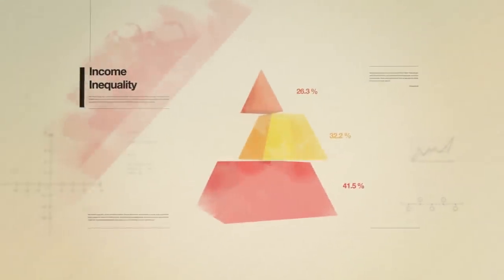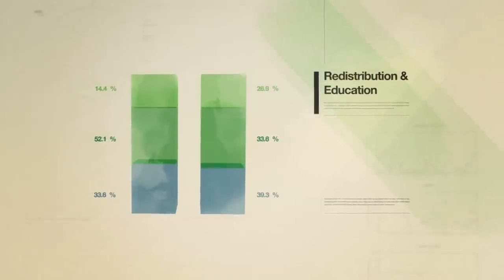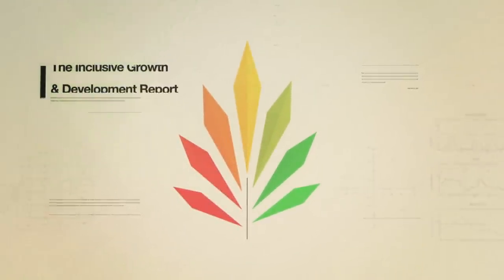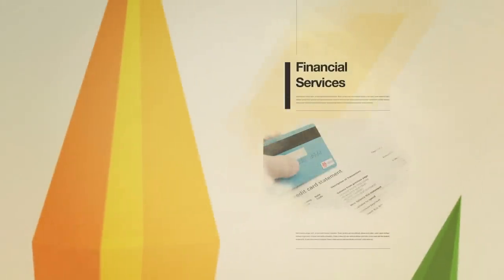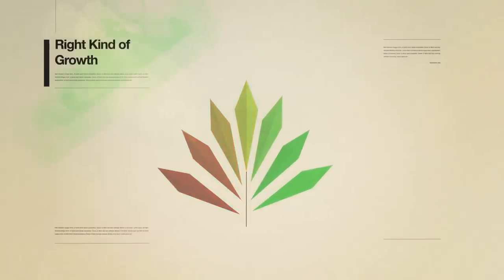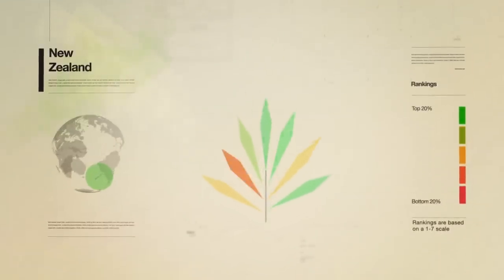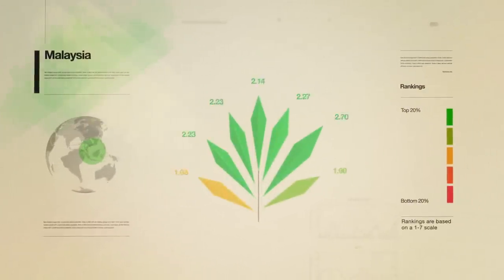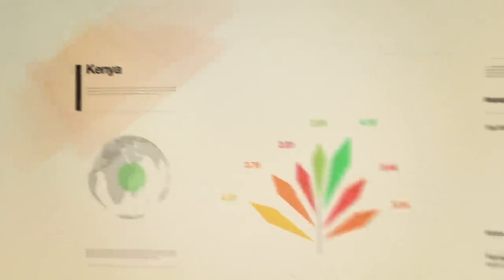The Inclusive Growth and Development Report 2015